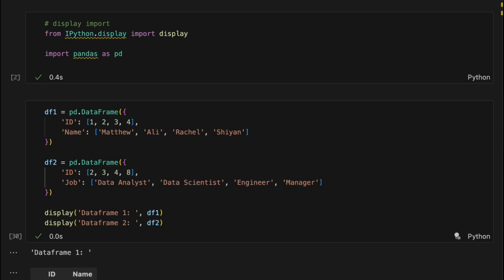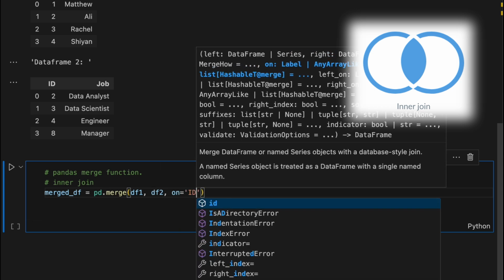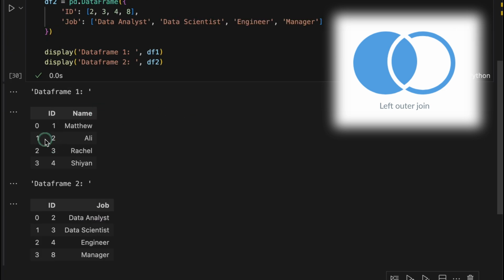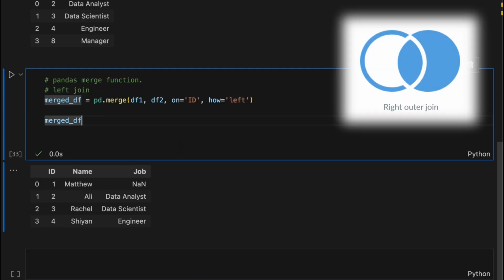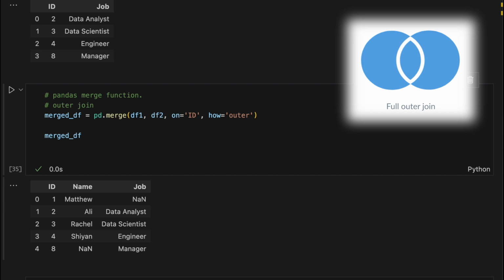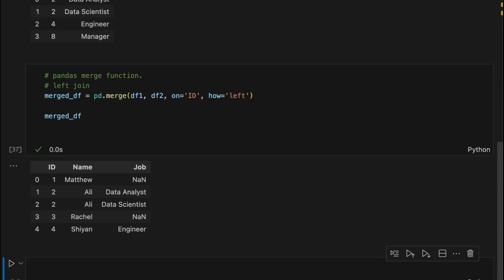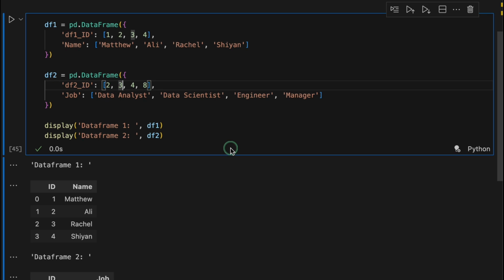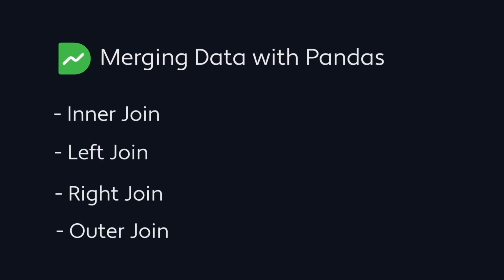Pandas Merge Made Simple: How to Join Data in Python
In this quick Python tutorial, you'll learn how to merge two DataFrames in Pandas, including a detailed explanation of the different join types: inner, outer, left, and right. We walk you through the basic syntax of the pd.merge() function and show you how to combine DataFrames efficiently for your data analysis tasks.

📌 Key points covered:

How to merge DataFrames using pd.merge()
Understanding inner, outer, left, and right joins
Real examples to make data merging easy
Some considerations to be careful of

Chapters:

0:00 - 0:20 - Intro
0:21 - 1:31 - Inner Join Merge
1:32 - 2:24 - Left Join Merge
2:25 - 2:50 - Right Join Merge
2:51 - 3:19 - Outer Join Merge
3:20 - 4:27 - Unwanted Duplicates
4:28 - 5:23 - Join Column Names
5:24 - 5:42 - Summary